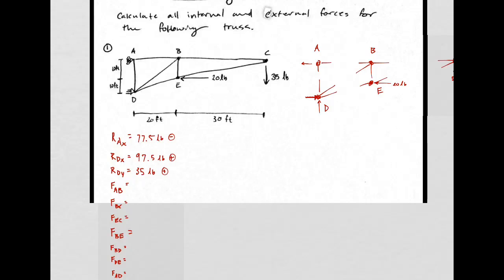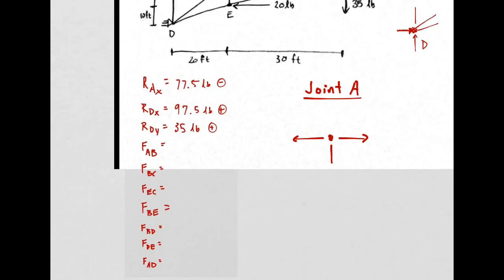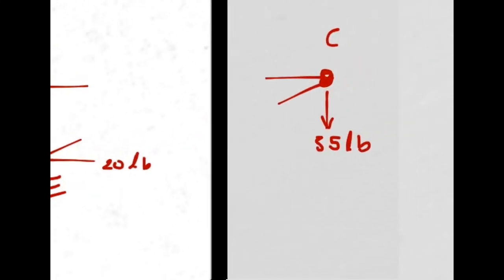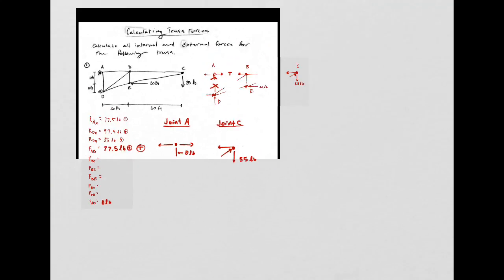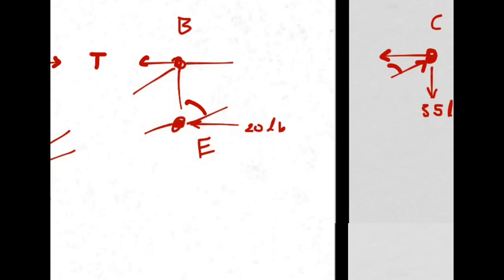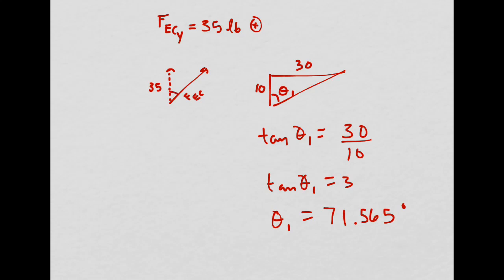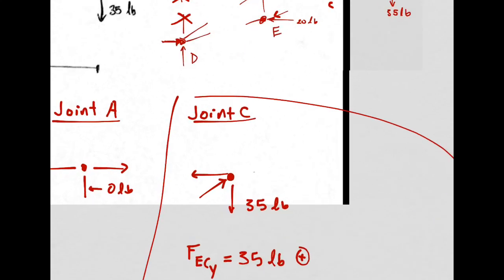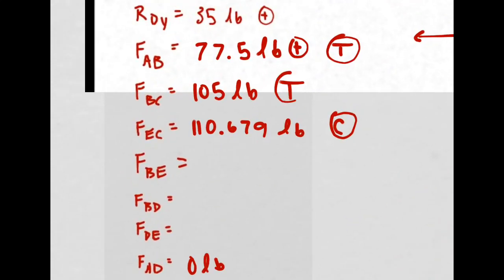Truss Calc 2